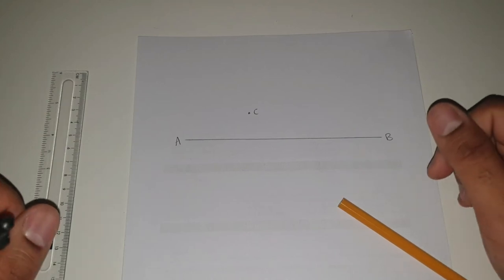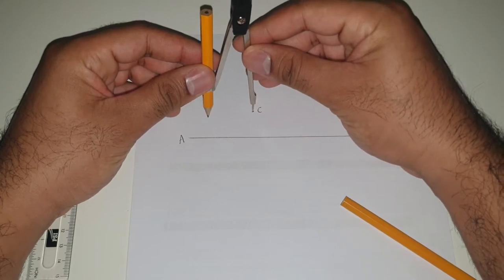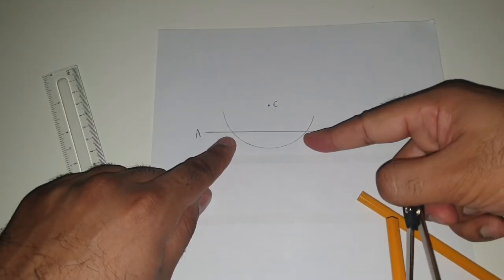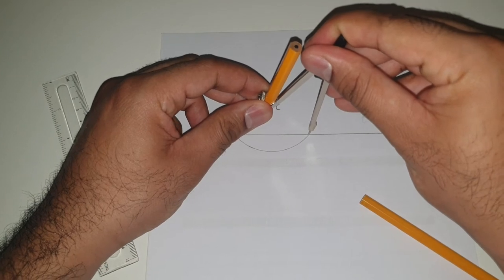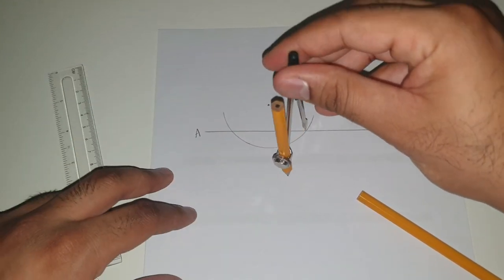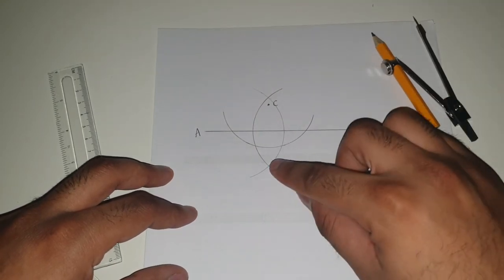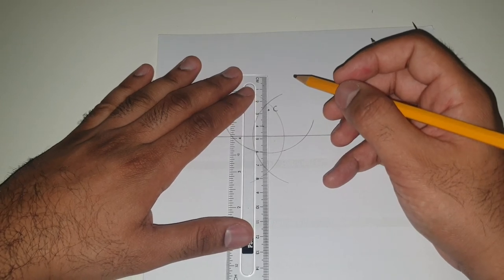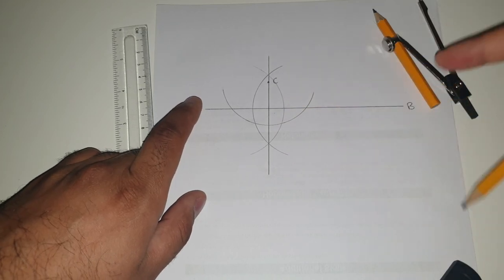Perpendicular Bisector Construction | Geometry | Mathematics | Brainfood